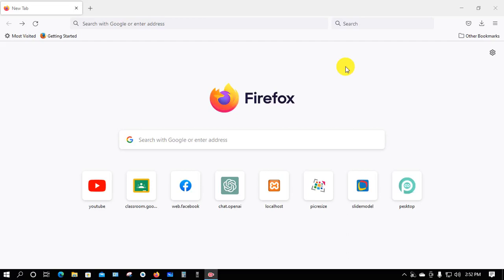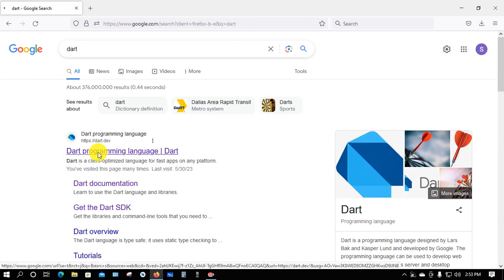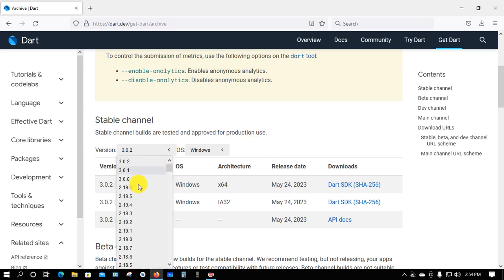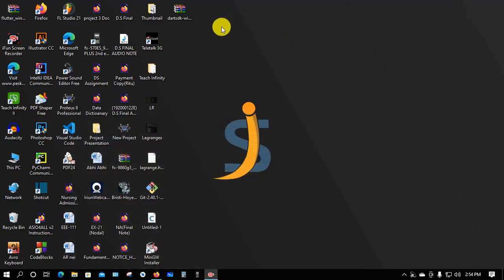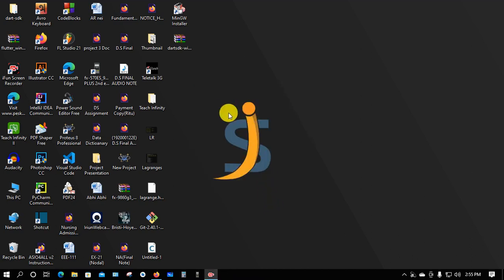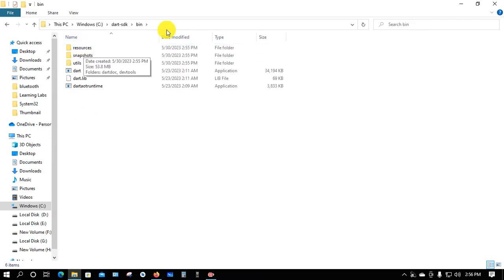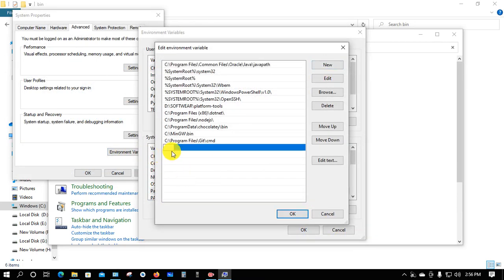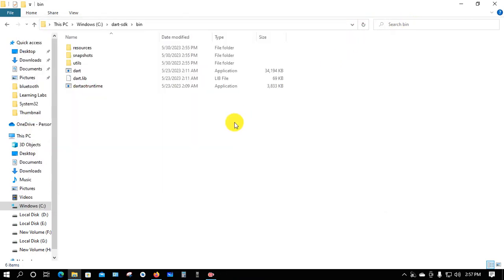Dart Install on Windows/Mac/Linux